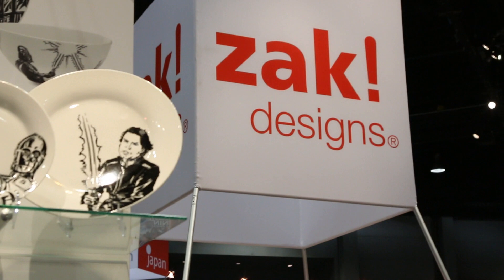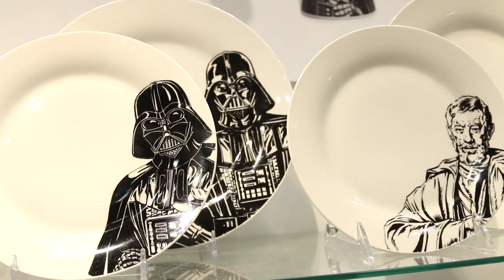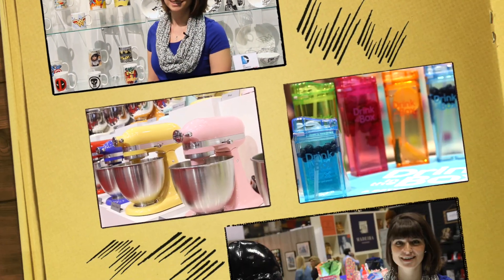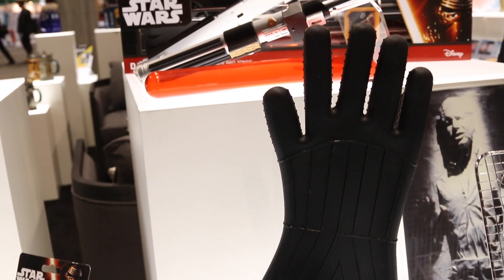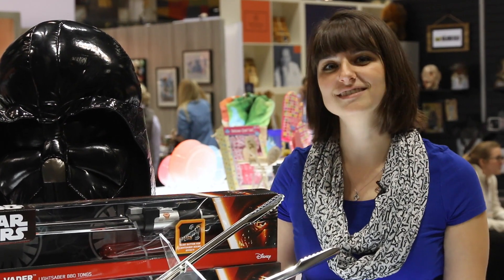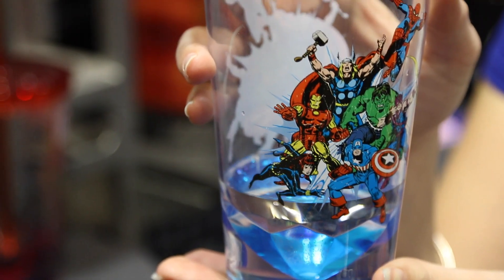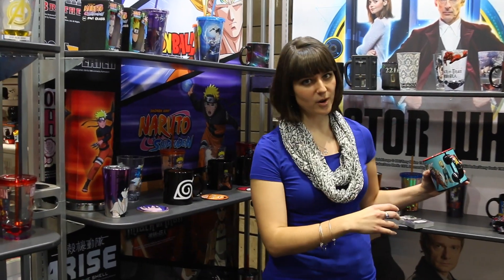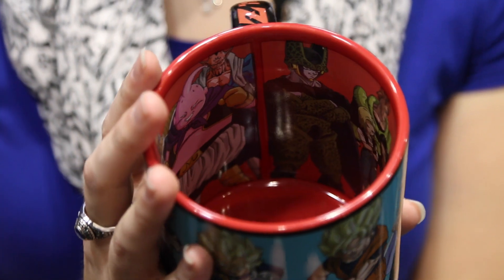Geek Out With RecipeLion at the 2016 IHHS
Join Danielle from RecipeLion as she "fangirls out" over all the awesome merch, featuring Star Wars, Marvel, DC Comics, and more, that invaded the 2016 International Home and Housewares Show.

What comic book character would you most like to see all over your cookware?

About RecipeLion
RecipeLion is dedicated to the best recipes and cooking tips. From quick and easy dinner recipes to new and exciting dessert recipes, we find and deliver the best recipes from all over the web. Plus, we feature free product reviews and giveaways of all the latest and greatest products including cooking gadgets, cookbooks, food, and more. RecipeLion is a wonderful online resource for cooks of all skill levels.